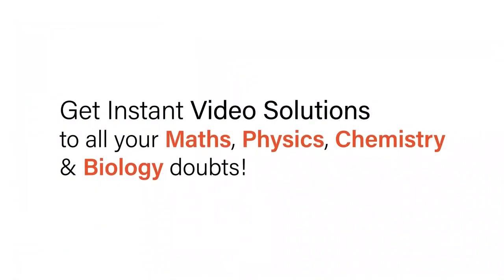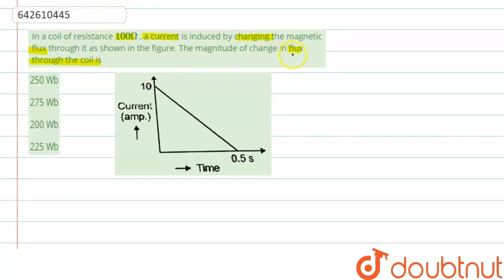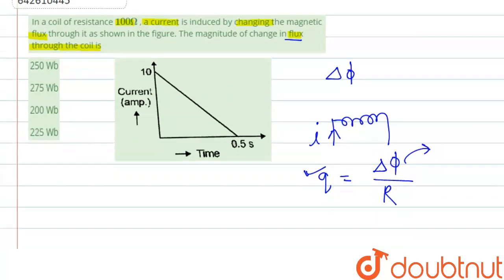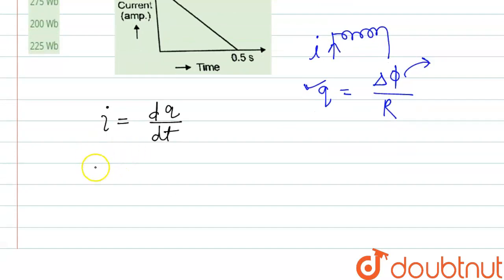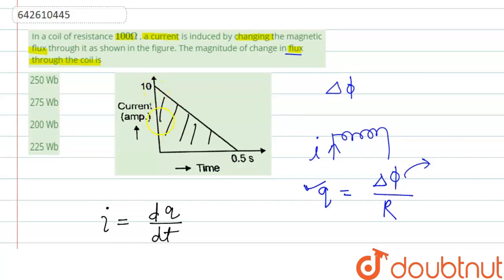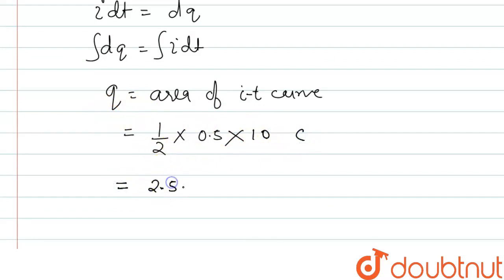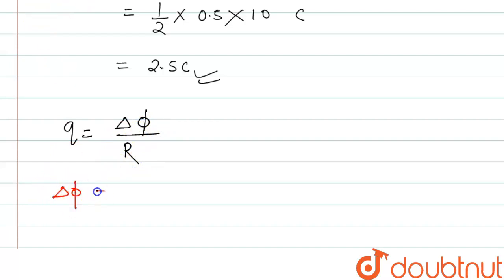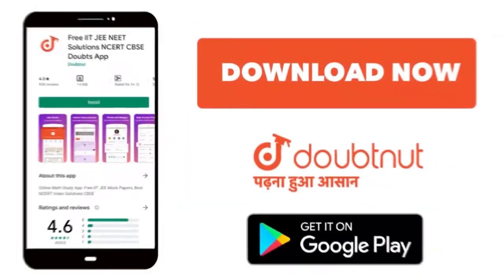In a coil of resistance 100 Omega , a current is induced by changing the magnetic flux through i...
In a coil of resistance 100 Omega , a current is induced by changing the magnetic flux through it as shown in the figure. The magnitude of change in flux through the coil is
Class: 12
Subject: PHYSICS
Chapter: JEE MAINS
Board:IIT JEE

👉 Have Any Query? Ask Us.